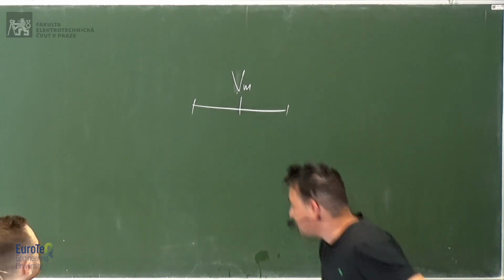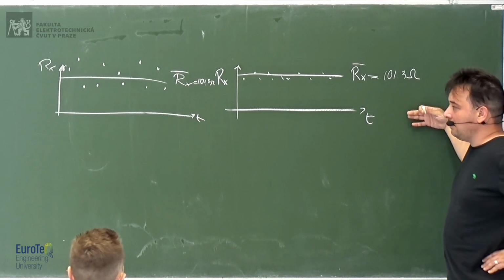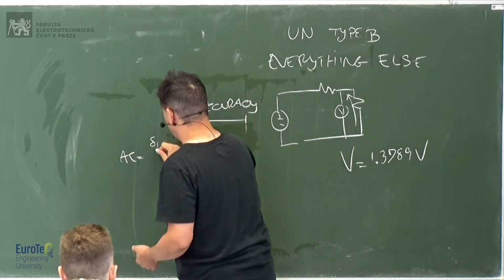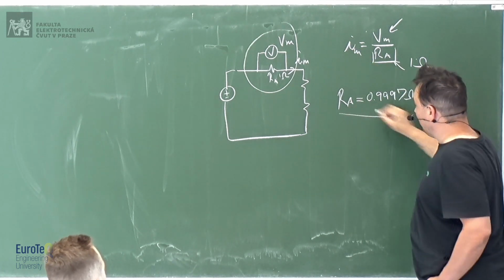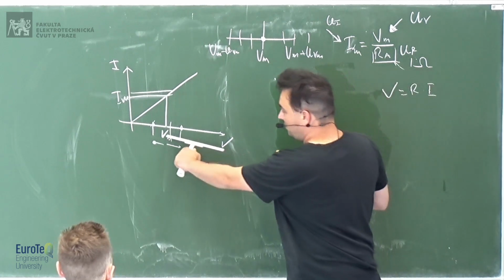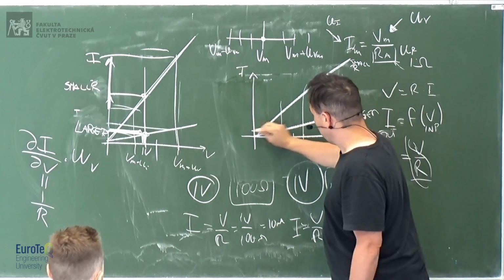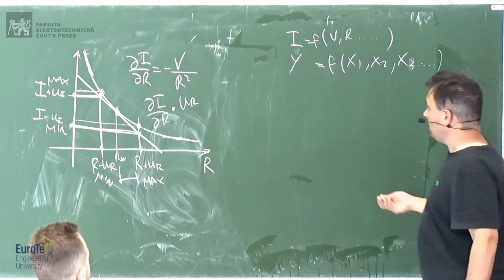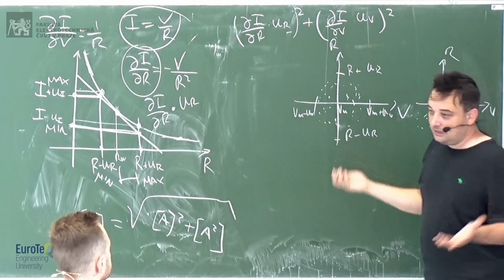doc. M. Butta [CTU FEE] • EuroTeQ Teaching funds – Uncertainty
00:00:00 What is uncertainty?
00:12:00 Uncertainty type A (statistical)
00:21:04 Uncertainty type B (everything else)
00:31:30 Example: simple current measurement
00:38:34 2 sources of uncertainty (partial derivations)
01:02:06 Considering all possible sources of uncertainty
01:15:09 Total uncertainty (joining type A with type B)
01:17:08 Extended uncertainty